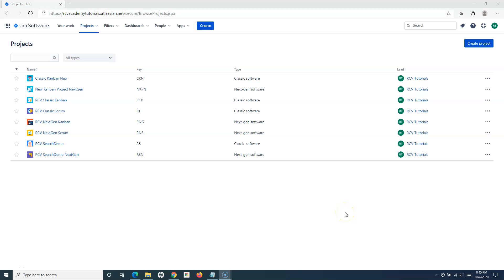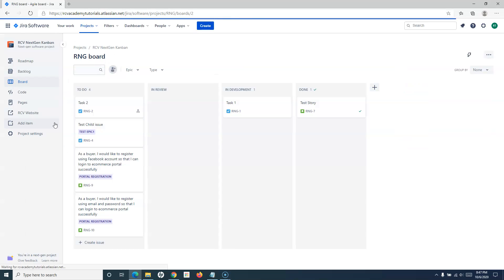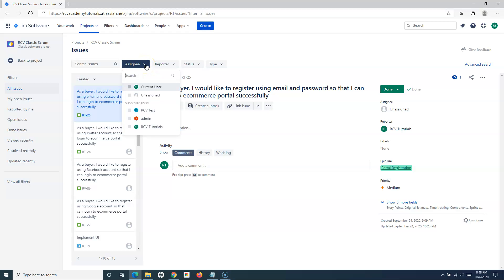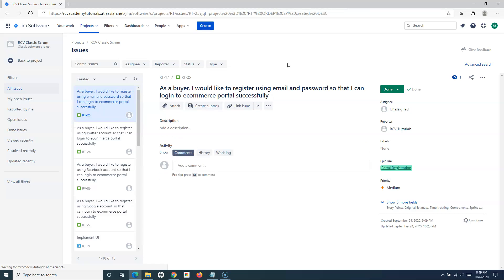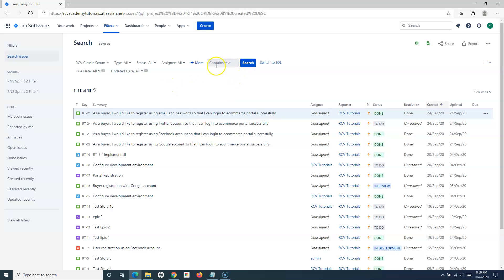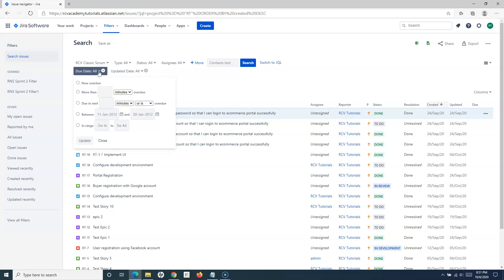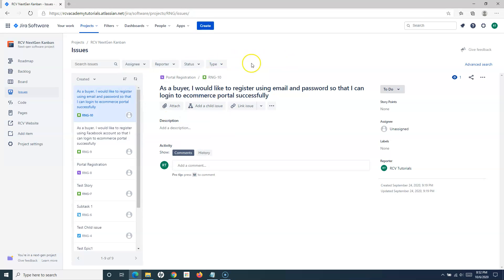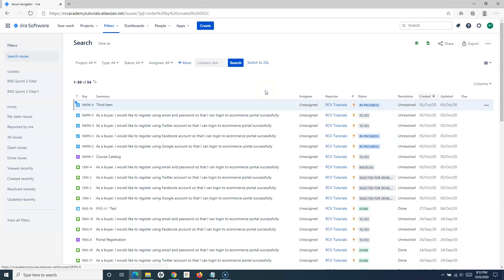JIRA Cloud Tutorial #34 - How to Search Issues in Jira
In this JIRA cloud tutorial, we will learn how to search issues in Jira. There are many search options available in Jira in order to search issues, you can search issues quickly using basic search or write complex search queries using JQL.